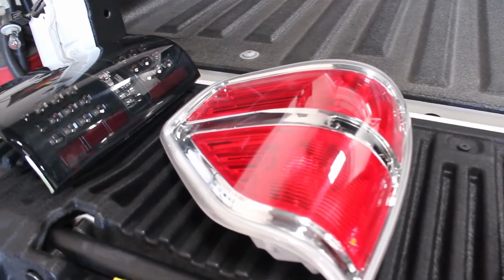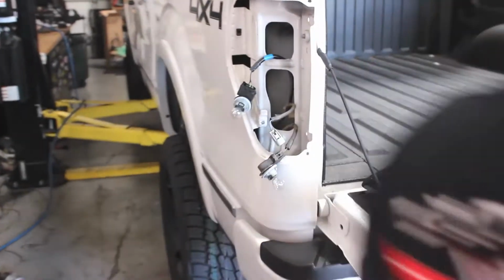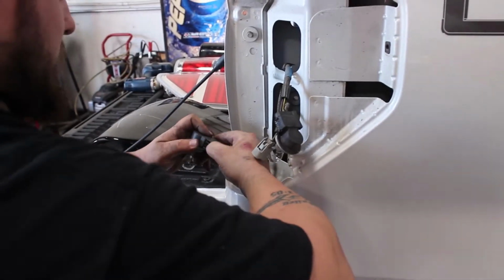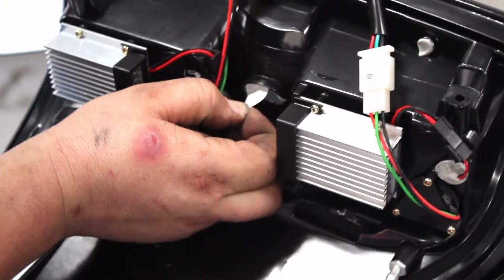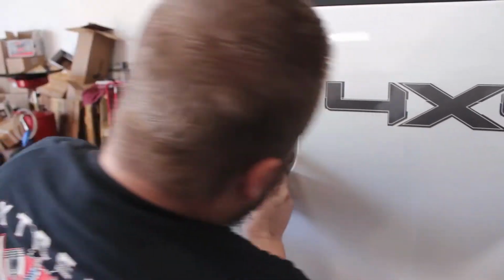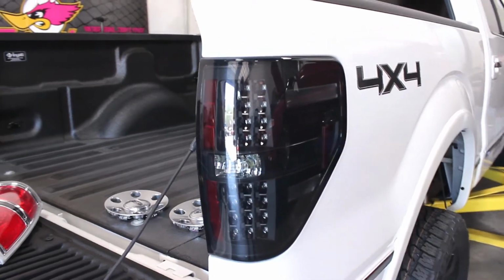2009-2014 F150 Recon Smoked Tail Light install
The factory taillights on the 2009 to 2014 F150s certainly don't look bad, but they aren't anywhere near as cool as this set of F150 Smoked LED taillights from Recon Lighting. This pair of aggressive taillights look awesome on just about any truck and perfectly compliment anyone going for a mean blacked-out styling theme. Recon's smoked taillights bolt right on in place of your factory taillights and replace the boring red lens with a smoked lens that sits in front of two banks of LEDs that are backed by a blacked-out housing for a deep, dark look that is sure to turn some heads and make your truck really pop.